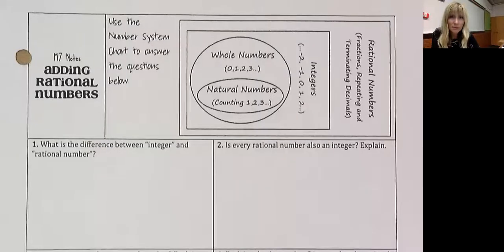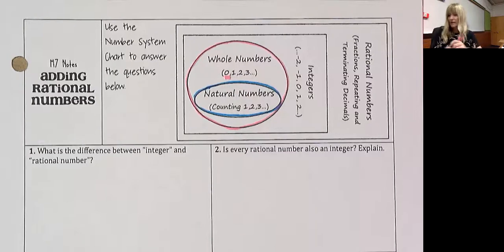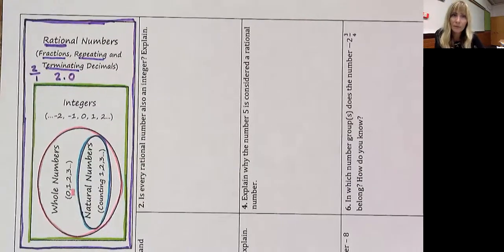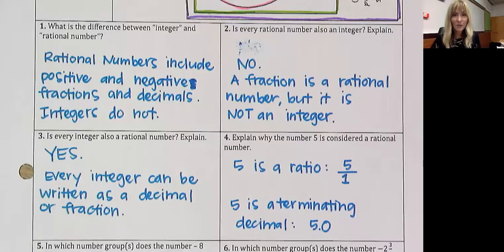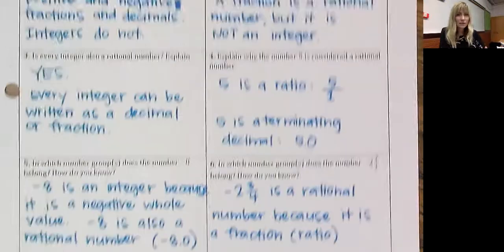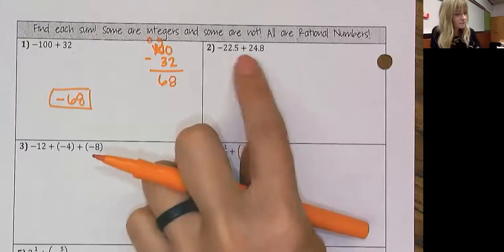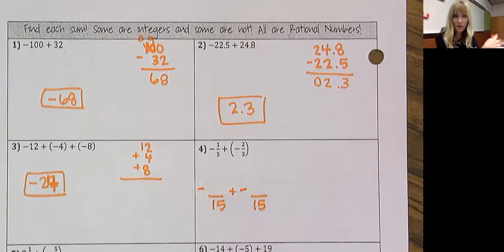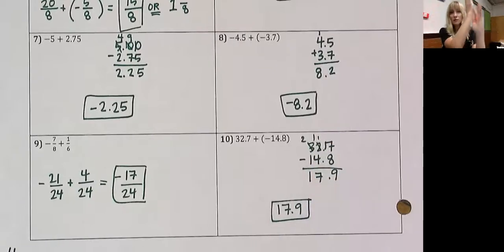M7 03 04 Adding Rational Numbers